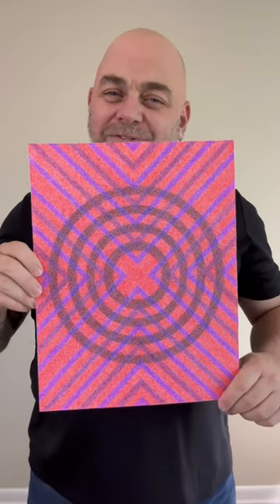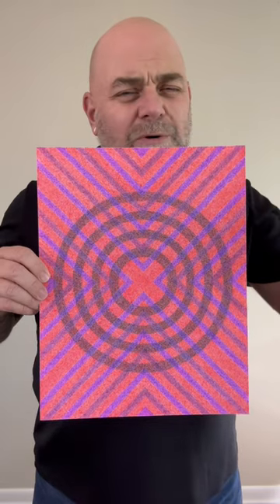“Center Stage” by Troy Thomas : geometric abstraction : ballpoint pens : symmetry